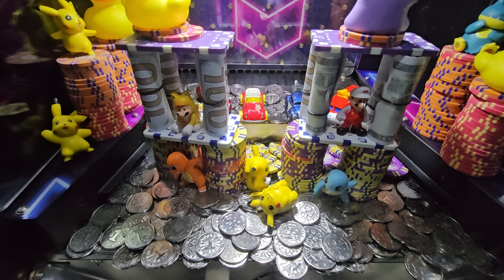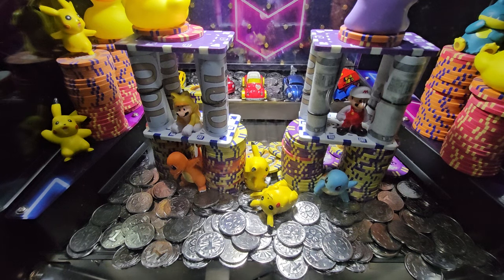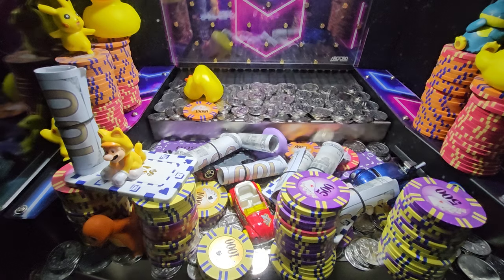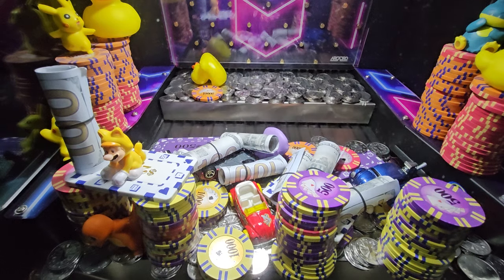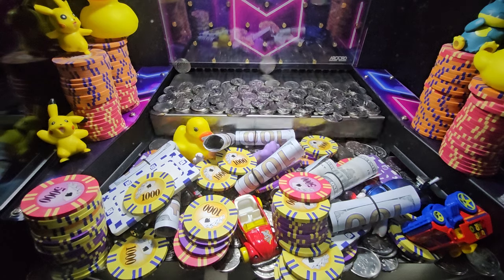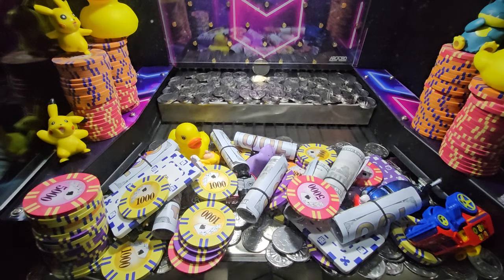Coin pusher episode 68 high limit high risk high reward bonus ducks pokemon mario Asmr vw beetle